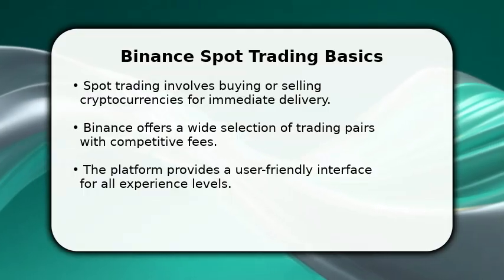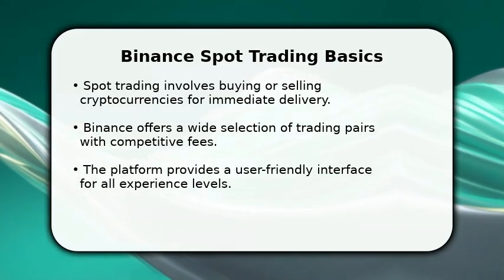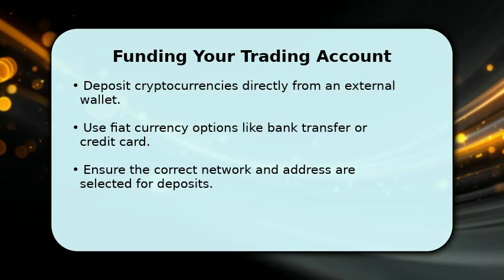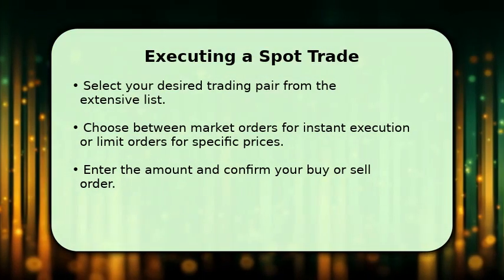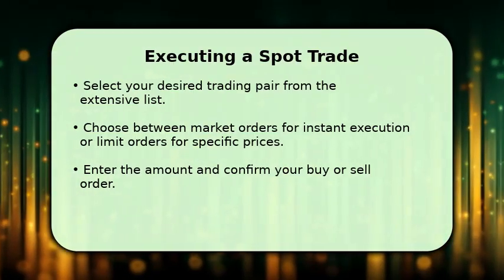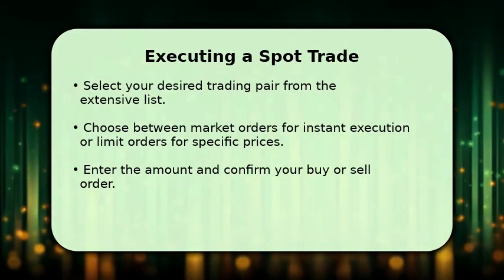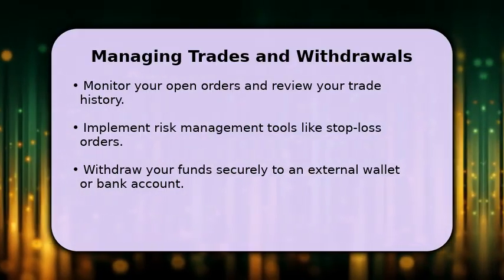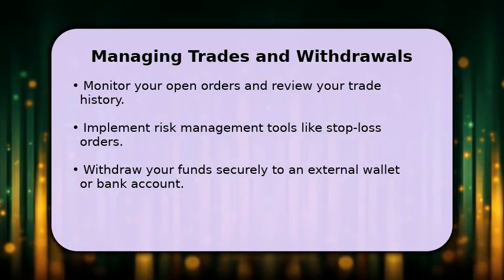How To Use Binance Spot Trading - Full Guide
▸ (f) In this comprehensive guide, we'll walk you through the process of using Binance spot trading. From creating an account to executing trades, we'll cover everything you need to know to get started with spot trading on Binance. Whether you're a beginner or an experienced trader, this video will provide you with the knowledge and confidence to navigate the world of cryptocurrency trading.